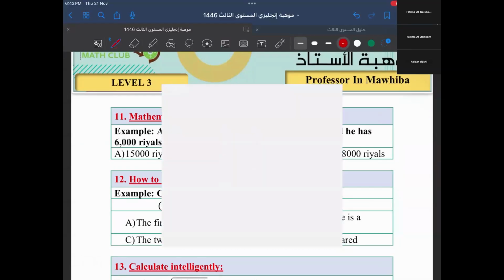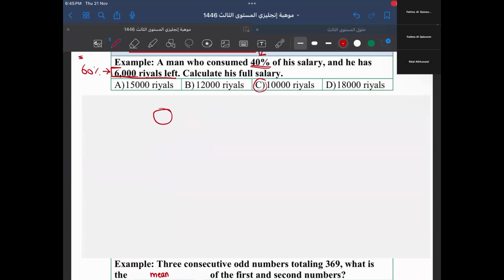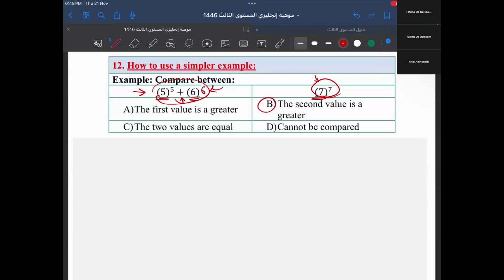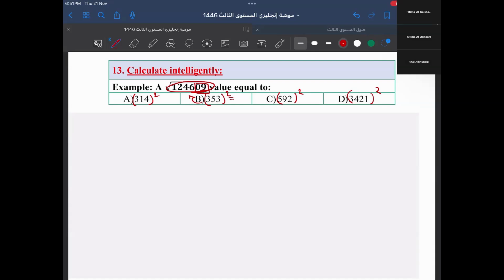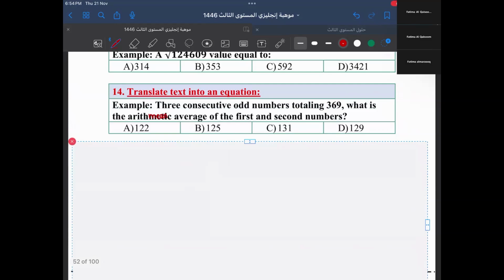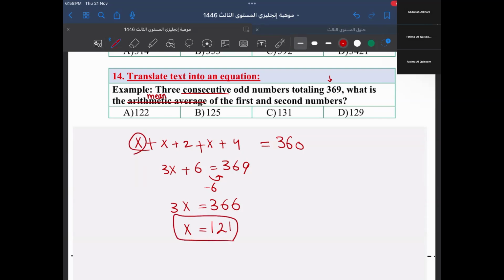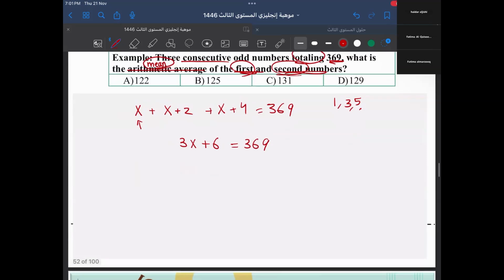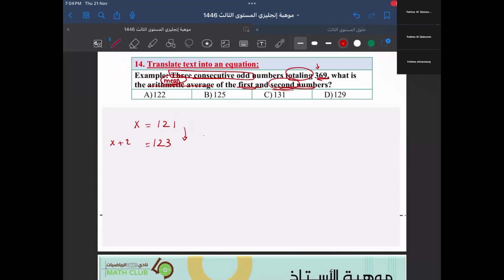Math Section ,Mawhiba Level 3, Fifth day V(2/3)